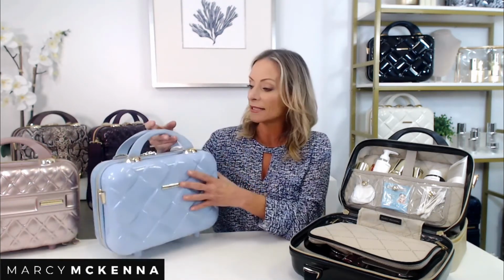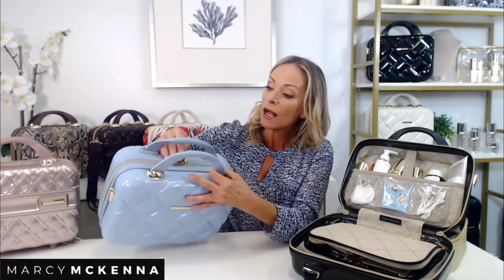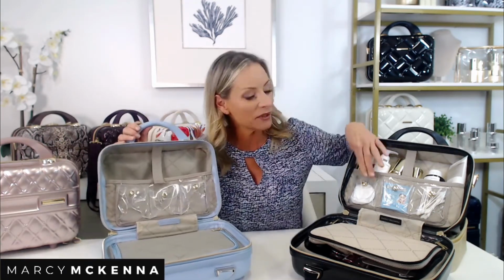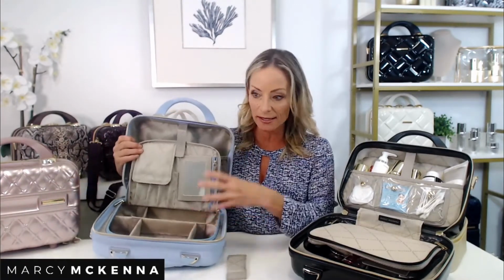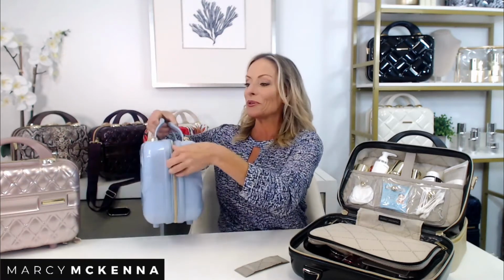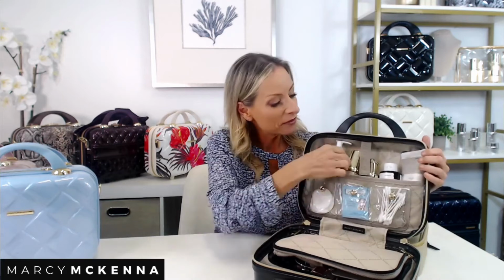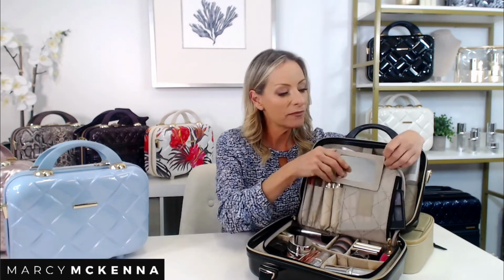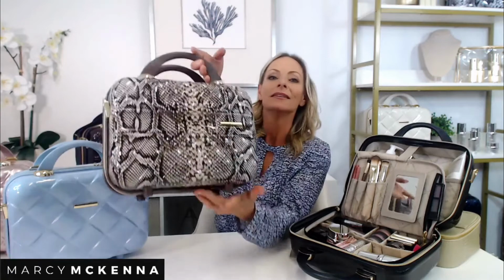AMAZON LIVE | The Game Changing Beauty Organizer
There's a reason this game changing beauty organizer sells out every time it airs. In this video I share why and how I created this train case style makeup organizer and why it's being touted as  the best beauty organizer of 2021.  I also share my tips and ideas for all the ways to use the Beauty Case...and also all the ways to gift it!

If you haven't already, I'd love for you to browse around my new AMAZON STORFRONT and let me know what you think!

To learn more about me, my brand and the products I create and curate, please visit my